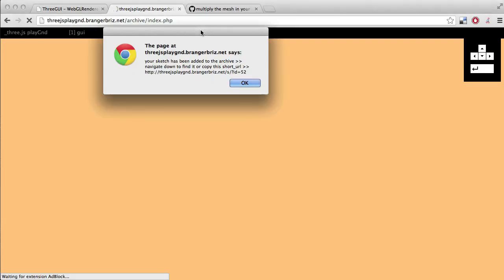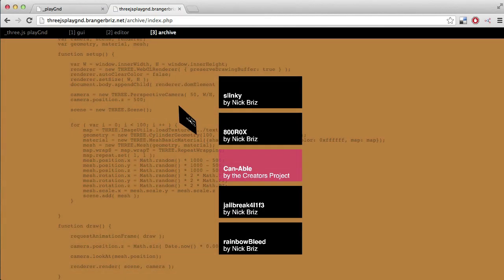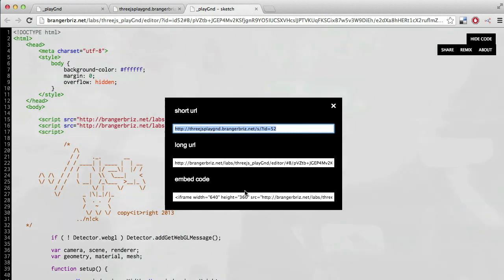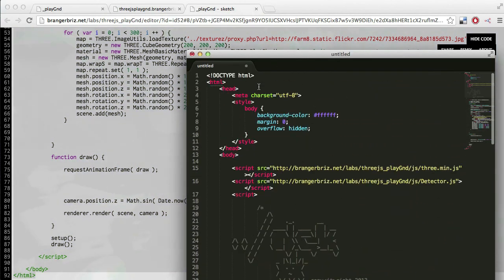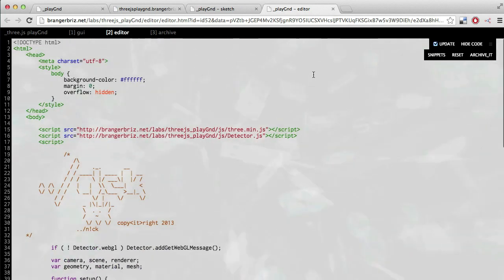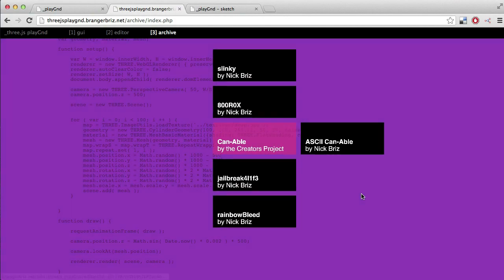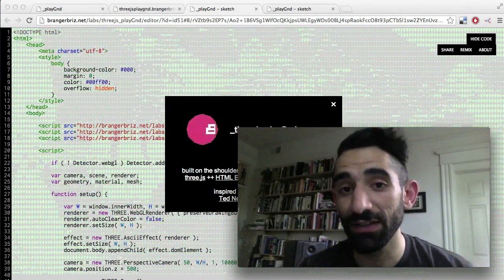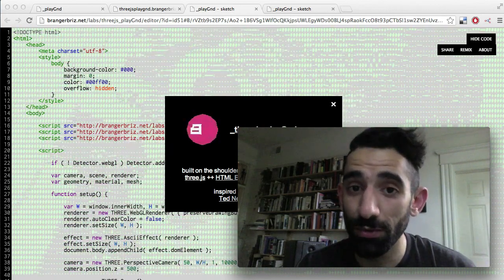threejs_playGnd - 3 ( three.js / webGL tutorial )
the threejs_playGnd is a digital literacy (agency) artware + ntro to three.js/webGL (interactive/generative 3D in the browser) which is modeled after an experimental new-media art ethic.

part [3]: sketches archive

after you finish working on a sketch in the editor you can 'archive_it', which adds your sketch to the xanalogically inspired archive. You can view all the other sketches saved from the _playGnd in the archives as well as remix (fork + edit your own variation of) any sketch in the archive.

"The detailed forms of algorithmic interaction and play required today of the computer-using public is, in my mind, so exactly akin to writing code that the division between the two must certainly be ascribed to other ends. Perhaps it has to do with the creation and maintenance of another class of priest-like specialists[...]" - Alexander Galloway, The Interface Effect (2012)

"Guardianship of the computer can no longer be left to a priesthood. I see this as just one example of the creeping evil of Professionalism" - Ted Nelson, Computer Lib/Dream Machines (1974)